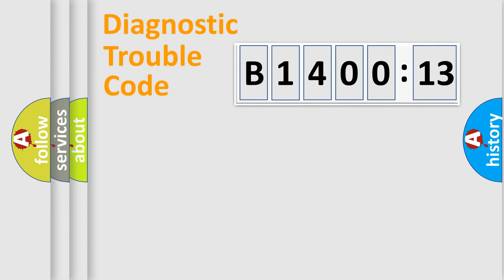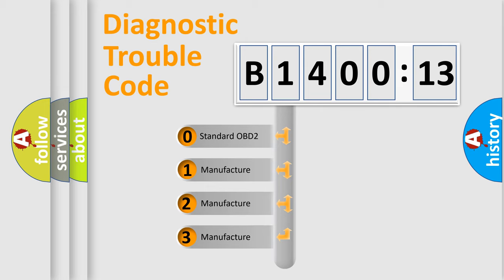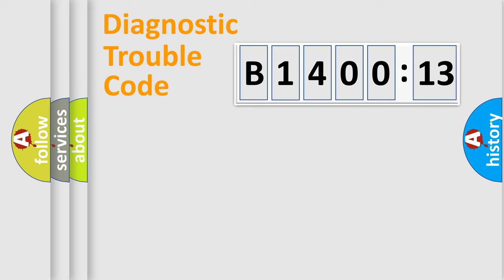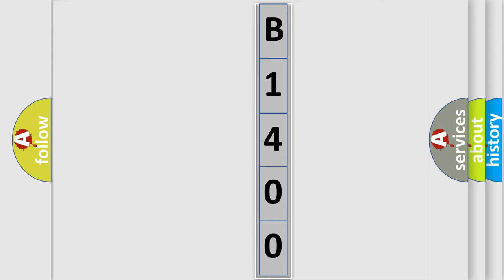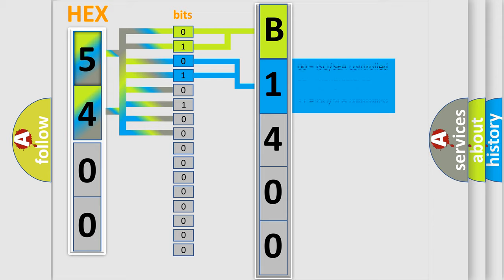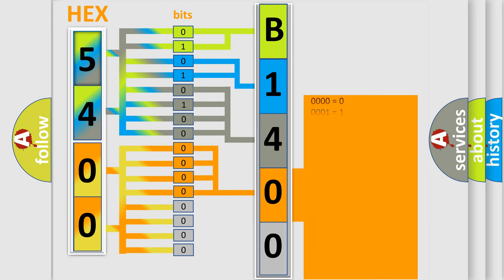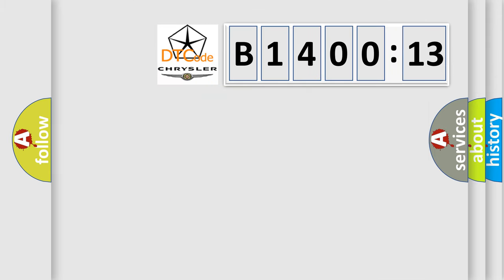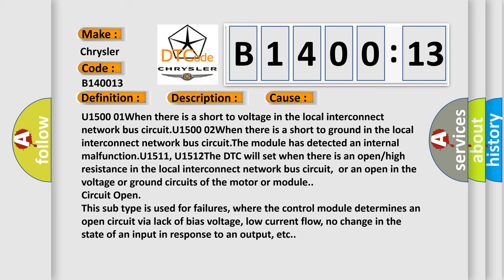DTC Chrysler B1400-13 Short Explanation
Contents:
0:21 Basic DTC analysis according to OBD2 protocol standard.
1:48 Insight into programming
2:58 A diagnostically understandable description of the Diagnostic Trouble Code
3:05 Basic error definition

Make:
Chrysler
Code:
B1400 13
Definition:
Electronic Control Unit (ECU) Performance General Checksum Failure
Description:
The system voltage is between 9-16 V.
Cause:
U1500 01When there is a short to voltage in the local interconnect network bus circuit.U1500 02When there is a short to ground in the local interconnect network bus circuit.The module has detected an internal malfunction.U1511, U1512The DTC will set when there is an open or high resistance in the local interconnect network bus circuit,or an open in the voltage or ground circuits of the motor or module.
Failure Type:
Circuit Open